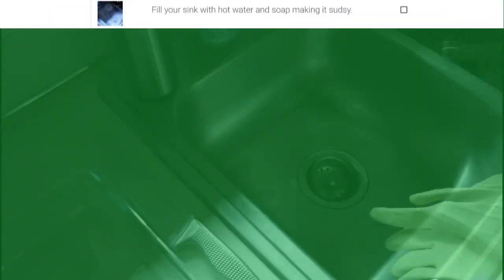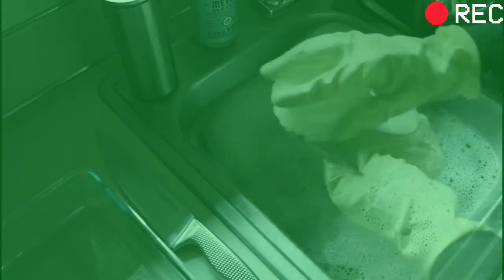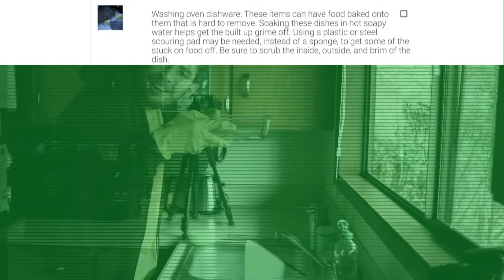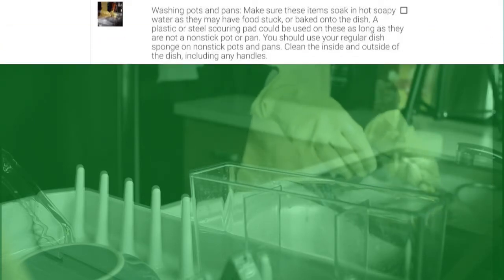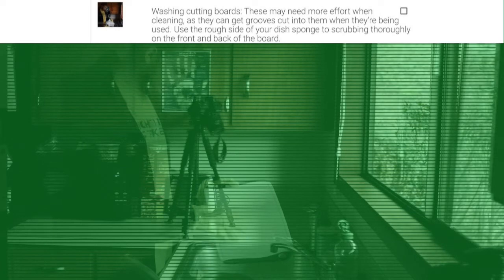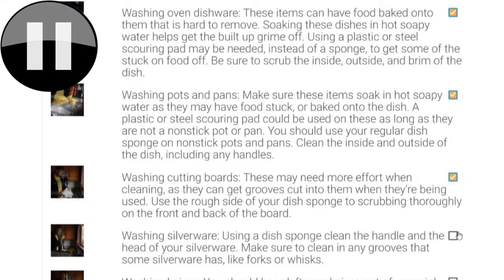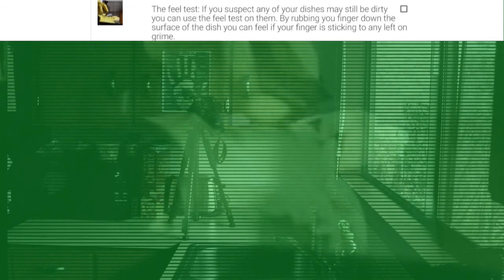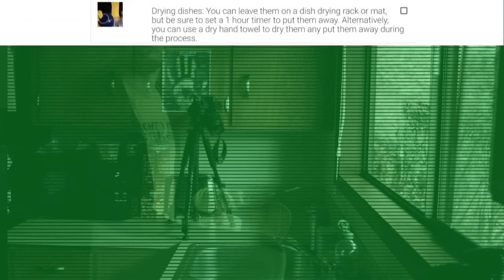How To Dishes: Step-by-Step Instructions with Routine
This video uses the Routines app from Cognitopia to assist SLLEA students in washing and drying dishes.